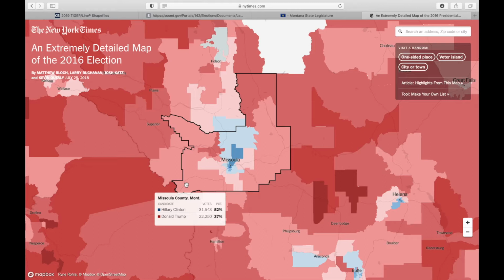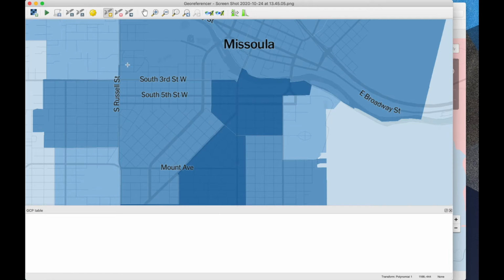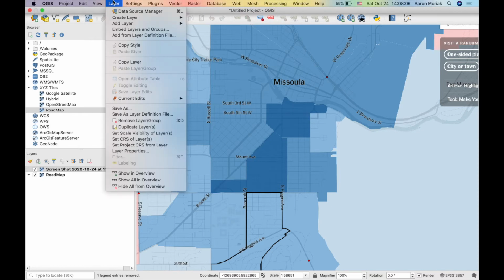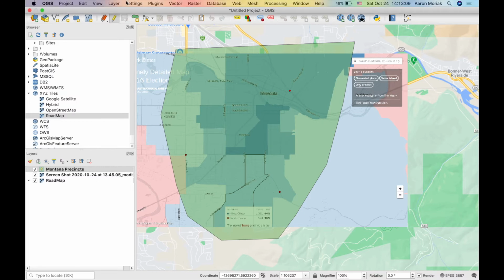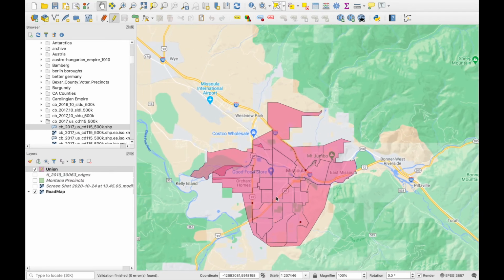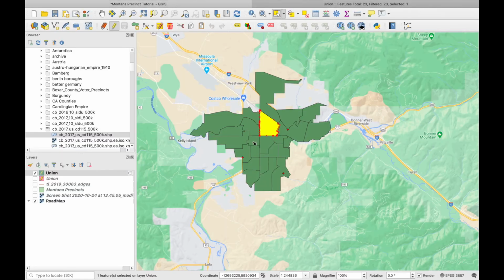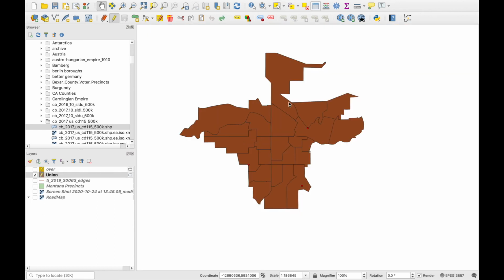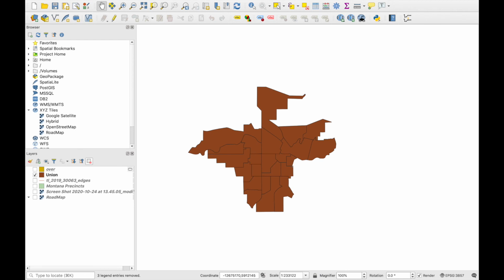Tutorial: How to Create Shapefiles in QGIS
A tutorial on creating and modifying shapefiles in QGIS, including how to fix unintended errors.